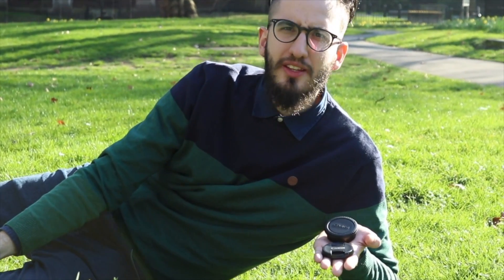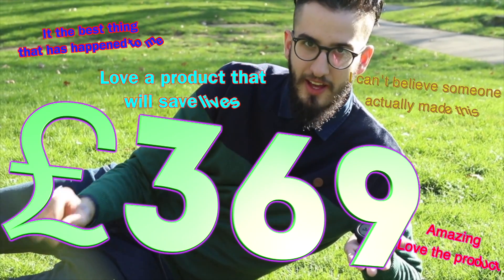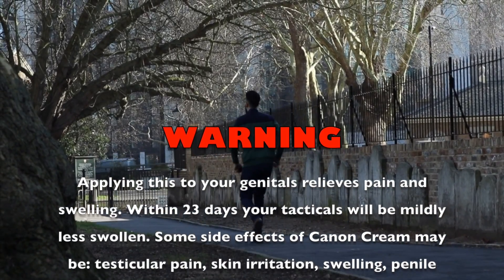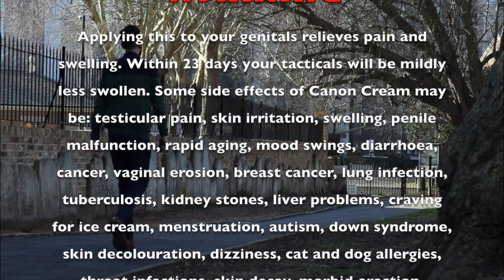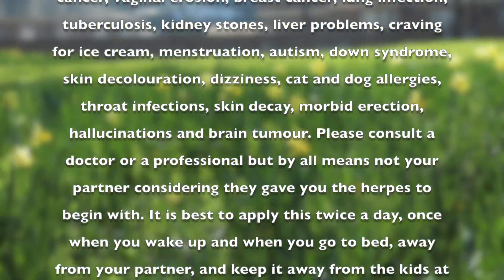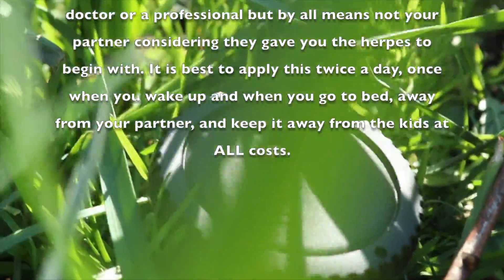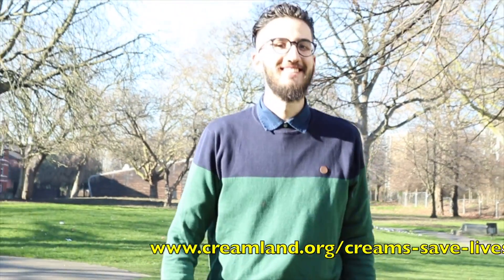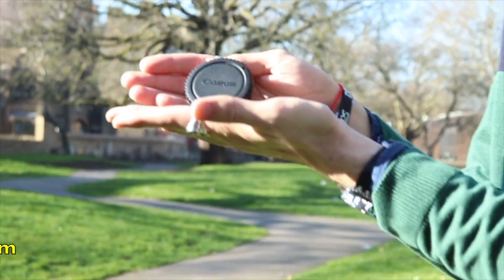Canon Cream Advert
This is an advert for a product endorsement for, 'Canon Cream'

Canon Cream is the new way to a healthy lifestyle. No longer do you have to feel the pain of a morally questionable night and now you will be able to feel the fresh breeze and continue with your painless life. Remember to apply twice a day and if you need any assistance please contact our staff at: